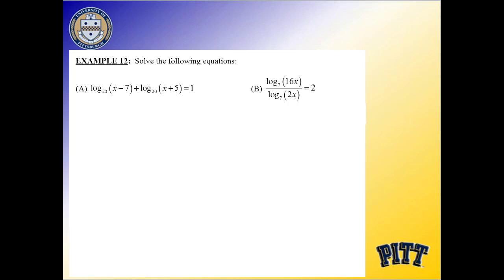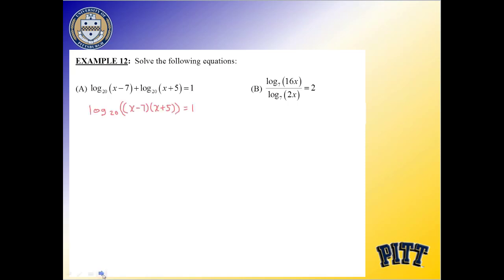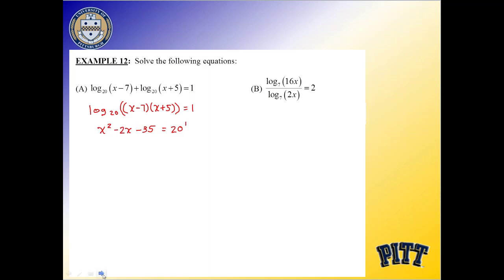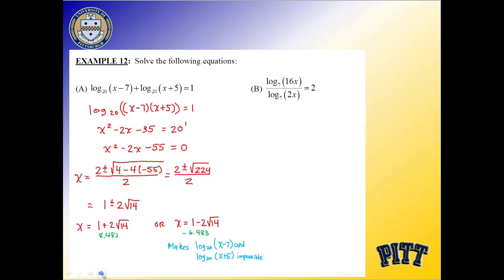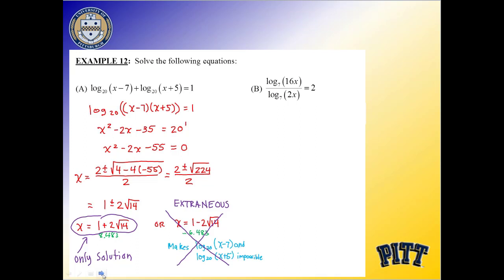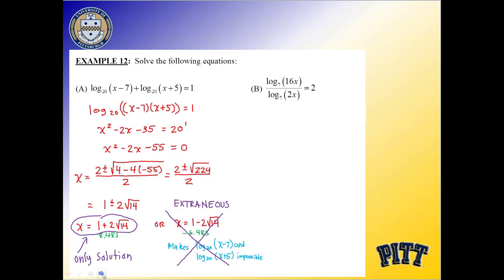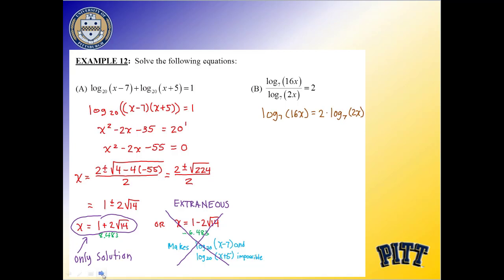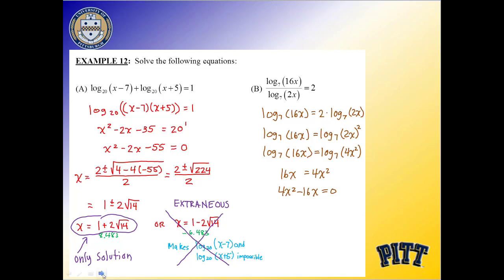MATH 0200: Chapter 3, Example 12